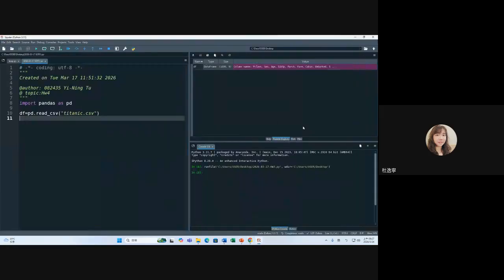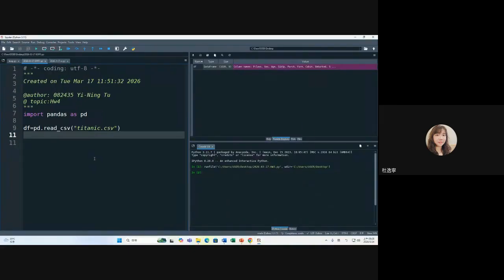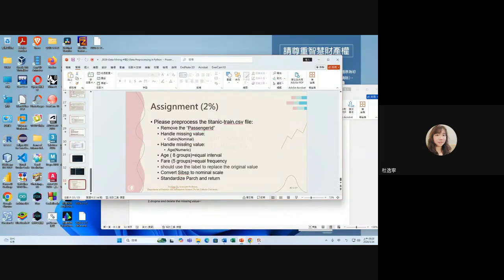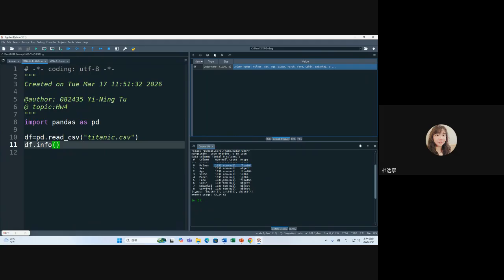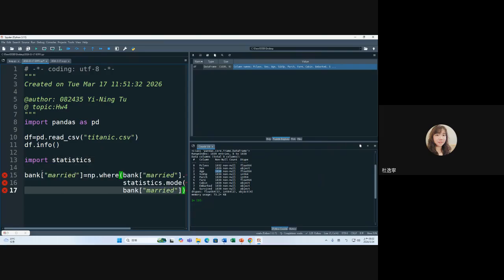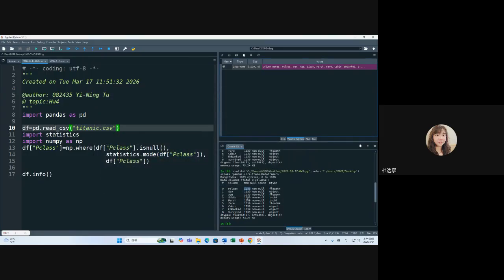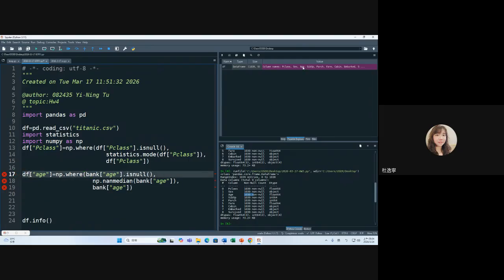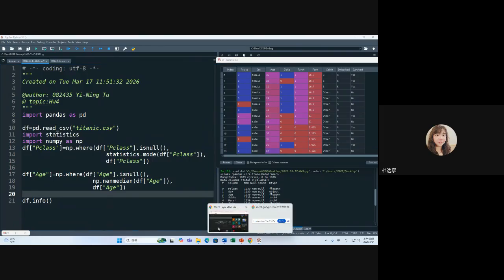114 2 Data Mining EMI 2026 03 24 Lecture Recording 1